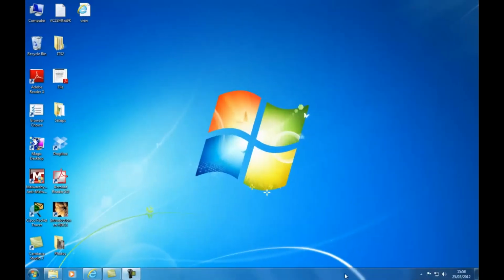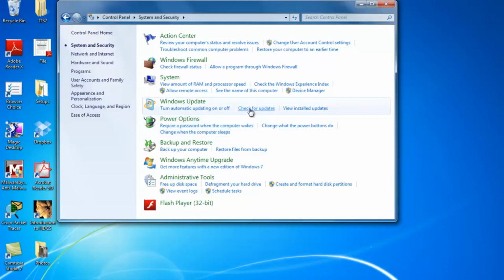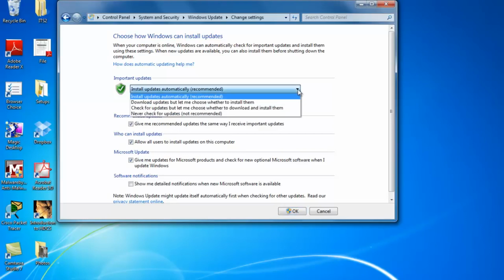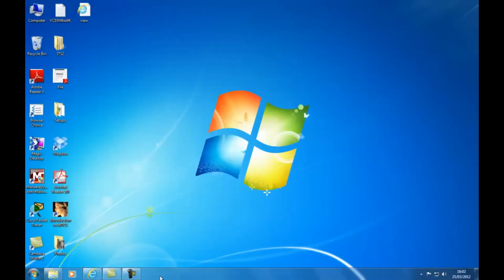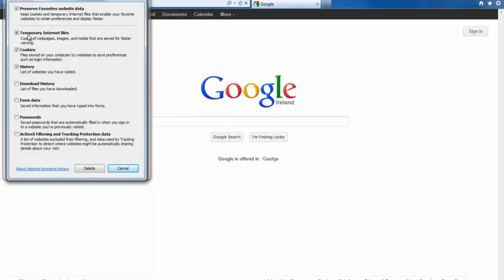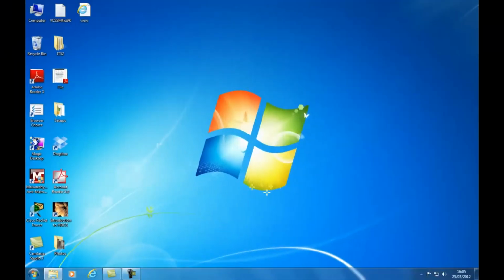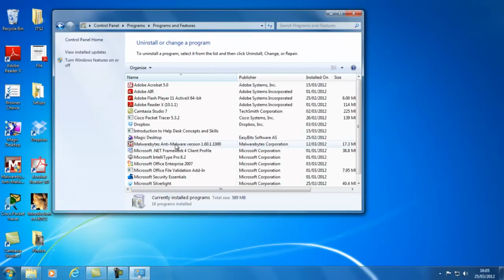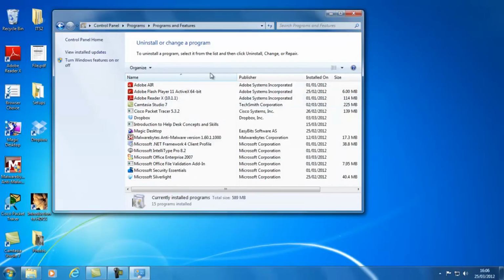BASIC PC MAINTENANCE